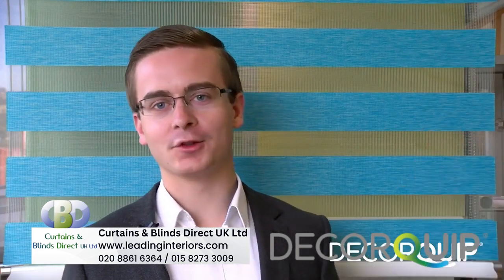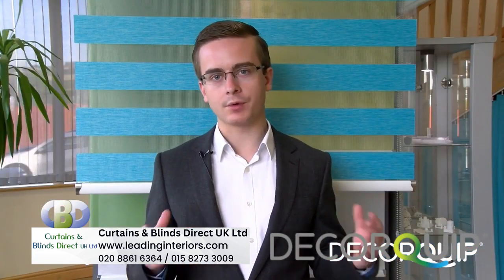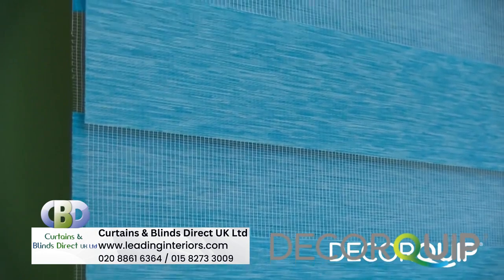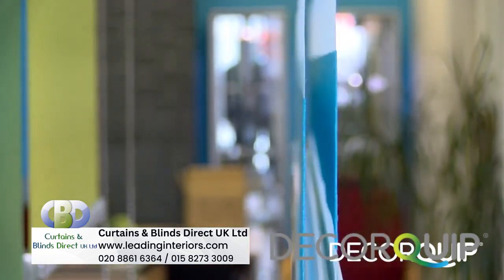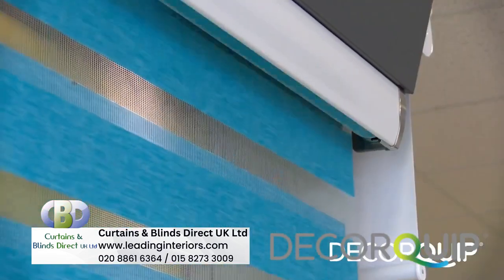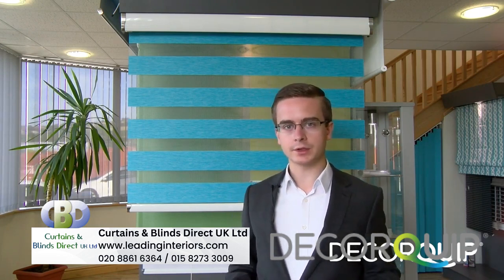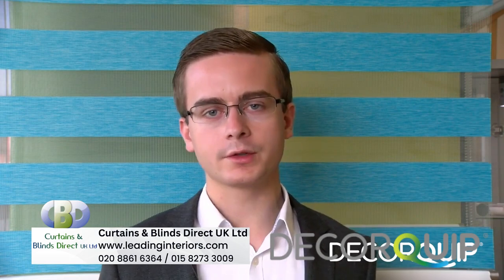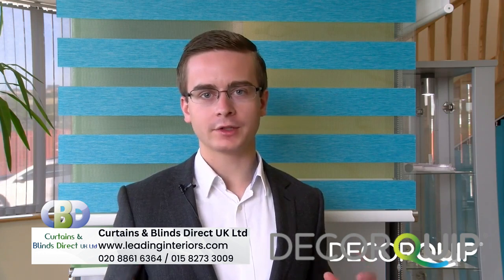Double Blinds Day Night Blinds at www leadinginteriors com Curtains N Blinds Direct UK London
If the seamless integration of convenience and sophistication is your aim for your home or office environment, then your focus should undoubtedly turn to Curtains & Blinds Direct UK Ltd. Held in high esteem as a premier destination, this establishment showcases an exceptional range of meticulously crafted motorized blinds, meticulously designed to enhance both the operational efficiency and visual allure of your surroundings. These state-of-the-art blinds operate with remarkable ease, offering control options through either a remote device or a user-friendly smartphone app, embodying the pinnacle of modern-day living.

With the advent of motorized blinds, you acquire the capacity to effortlessly regulate the influx of natural light, enabling you to sculpt your surroundings in accordance with your preferences. What's more, the ability to create customized schedules for the automated unveiling and closing of the blinds brings an unparalleled level of convenience. This attribute proves especially invaluable for upholding privacy, managing illumination levels, and intensifying endeavors towards energy conservation.

Curtains & Blinds Direct UK Ltd stands out as a distinguished purveyor of Total Shading Solutions, Automation Specialist, and their collection of motorized blinds stands as a testament to their steadfast dedication to excellence. Nestled within their diverse range, a multitude of materials and styles await your exploration, adeptly catering to a variety of conceivable decorative themes. Whether your space emanates contemporary minimalism or radiates a timeless sense of opulence, their extensive selection guarantees a harmonious pairing.

Under the guidance of a seasoned cadre of experts, Curtains & Blinds Direct UK Ltd extends personalized assistance in curating motorized blinds that align seamlessly with your space's distinctive requirements. Their proficient professionals meticulously orchestrate precise installations, ensuring a seamless integration that harmonizes with the overarching aesthetics and practicality of your room.

Immerse yourself in the world of Curtains & Blinds Direct UK Ltd and their cutting-edge motorized blinds by embarking on a virtual journey to their Within this digital domain, a wealth of comprehensive insights awaits, spanning their diverse product spectrum and service offerings. Furthermore, delving into customer reviews provides invaluable real-world perspectives, facilitating your decision-making process. Embrace the future of blinds through the lens of Curtains & Blinds Direct UK Ltd, where innovation and sophistication converge in perfect harmony.